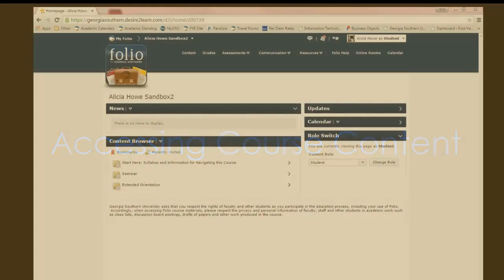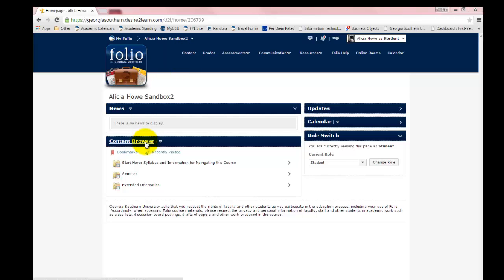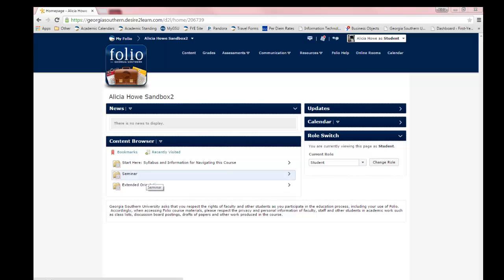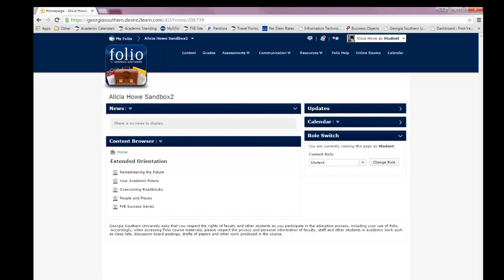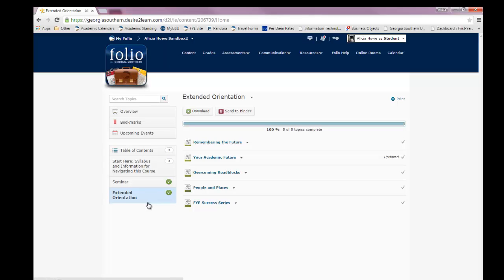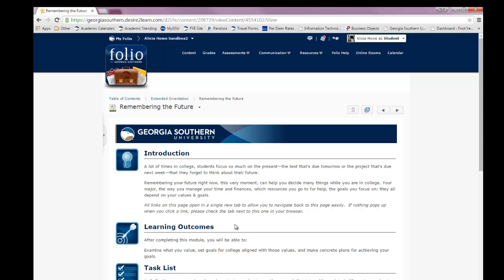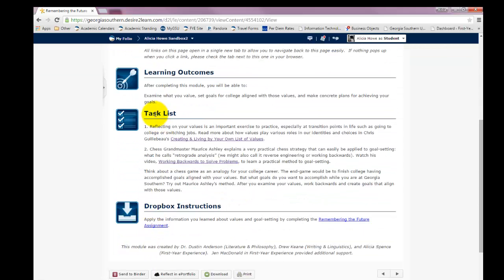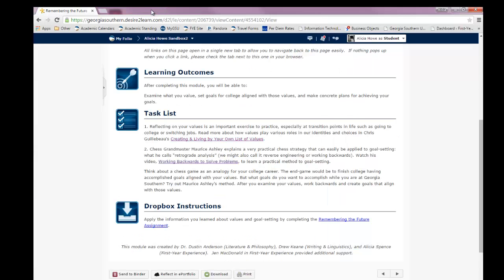Accessing Course Content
Learn how to find content in Folio